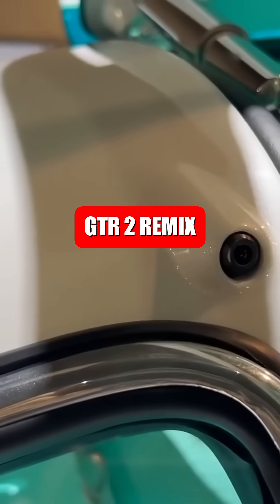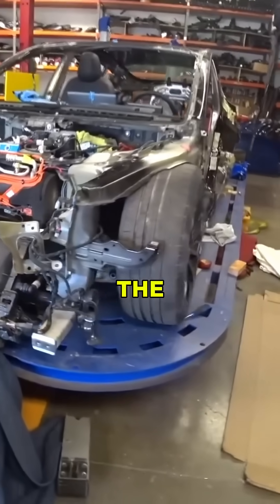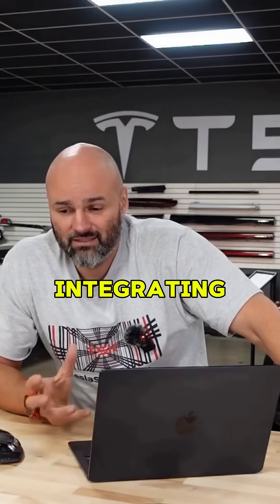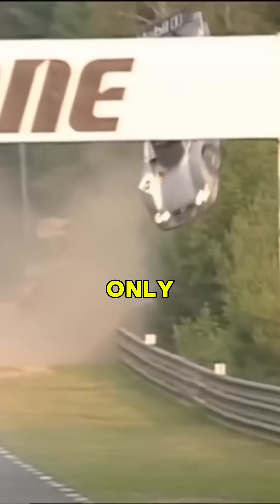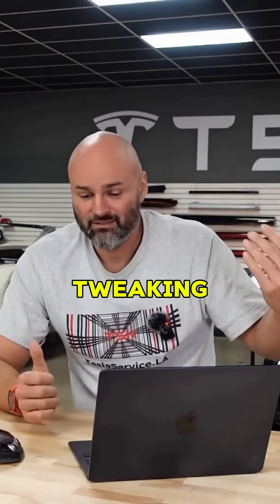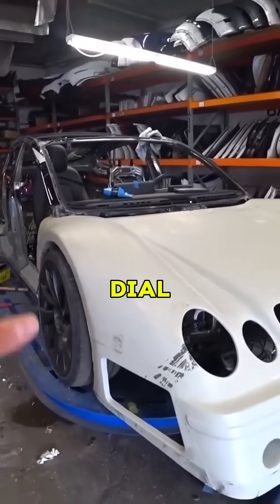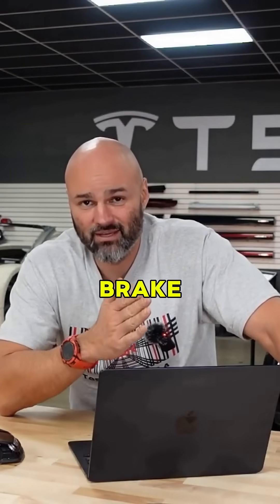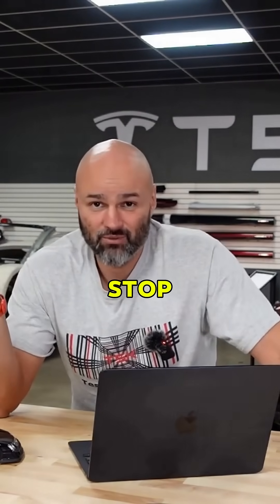How We Reinforced a Tesla for Supercar Performance | TSK Club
Transforming a Tesla Model 3 into a true performance machine takes more than just cosmetic changes — it requires rethinking the entire chassis structure, cooling system, and track handling capabilities.

5556 Corporate Avenue,
Cypress, CA

❗️Enjoy COMPLIMENTARY LOANER TESLA CARS (if available)🚗
❗️Get a DEDUCTIBLE REFUND 💰
❗️Benefit from FREE TOWING in LA/OC for your convenience 🤝
❗️Receive a FREE ESTIMATE to plan ahead 📋

Trust our 10 years of expertise with Tesla for a seamless experience 🛠️

Rely on our expertise in
- Tesla collision works,
- electronic works,
- battery & engine repair/replacement 🛠️
- custom work

Elevate your Tesla experience with us!

 In this episode, we dive deep into the engineering challenges of converting a four-door electric sedan into a low-slung, aggressive supercar inspired by the legendary CLK GTR.

We start by addressing the major rigidity loss from removing the roof and doors. To compensate, we install a tubular roll cage that not only adds vital safety for the driver and passenger but also reinforces the chassis for high-speed cornering. This isn’t just about looks — it’s about function. Our goal is a car that feels stable, planted, and safe at race speeds.

Next, we fine-tune the suspension and brakes. With a much lower ride height than the stock Model 3, the new setup uses stiffened suspension components and performance-tuned geometry for maximum grip. We're also considering upgraded brake calipers and larger rotors to handle the higher speeds and reduced weight — stopping power is just as important as acceleration.

Cooling is another critical factor. High-speed runs and aggressive driving generate heat, especially in EVs. We’re integrating smart venting solutions and ducts into the CLK GTR-style bodywork to ensure airflow is directed exactly where it's needed — to the motors, battery, and brakes.

Every step of this build is about balance: performance, safety, weight distribution, and airflow. From custom modeling in 3D CAD to precision fabrication and hands-on testing, we’re taking no shortcuts.

This isn’t just a build — it’s a complete reengineering of what an EV can be. Follow along as we continue turning Tesla power into supercar precision.